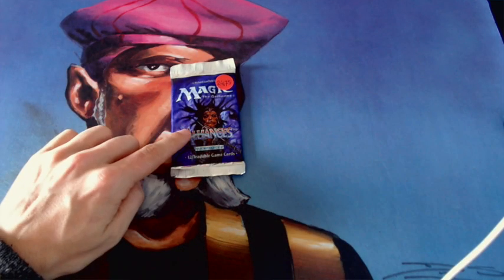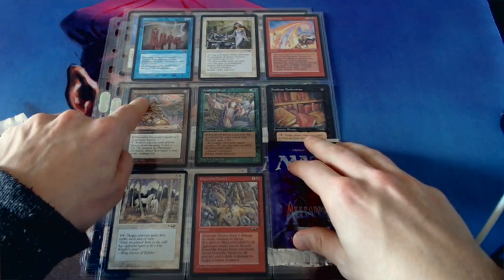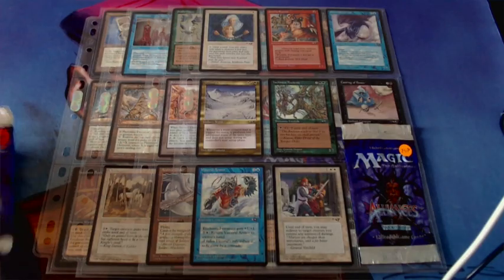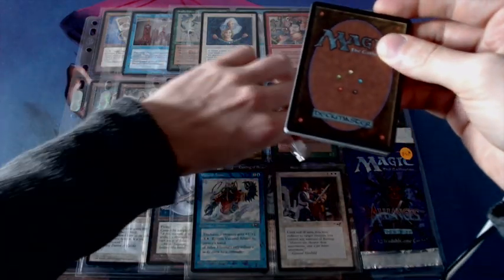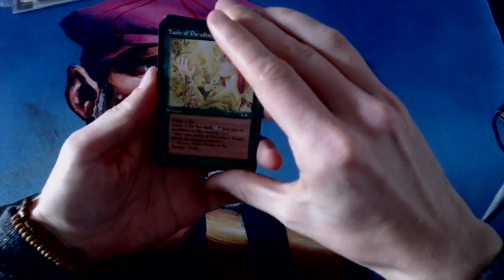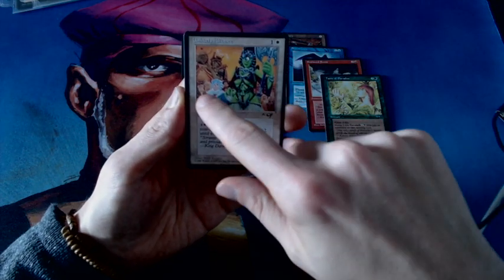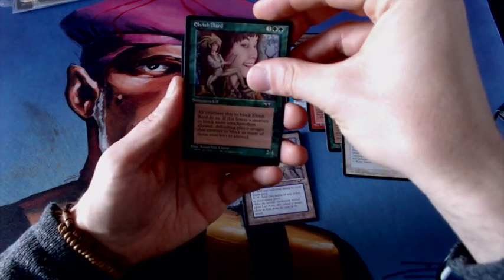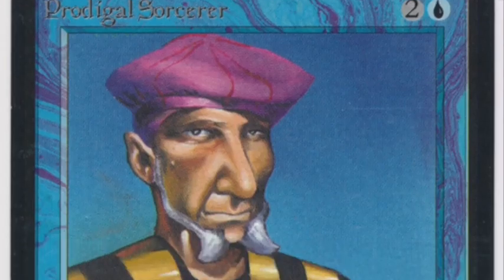Alliances Booster Pack Opening - Ep5 | Old School Magic | 043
We are opening packs again! This time we are opening the fifth Alliances MtG booster pack, will we find that Force of Will?